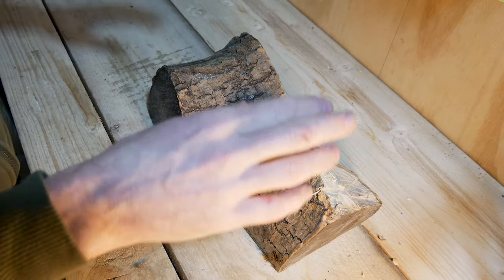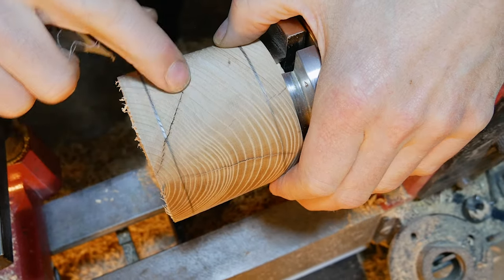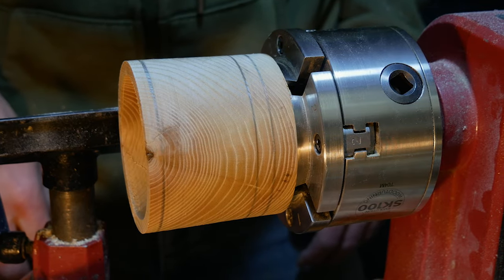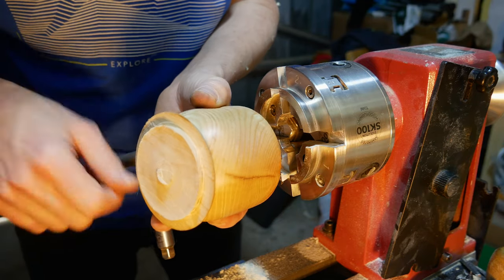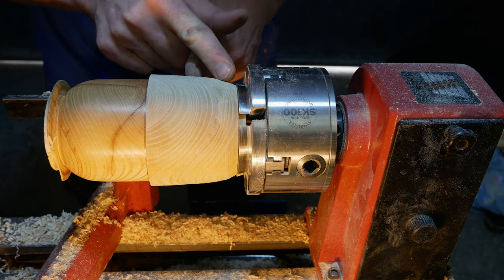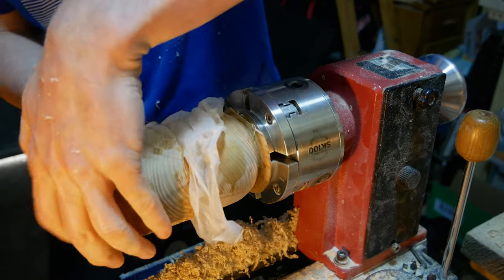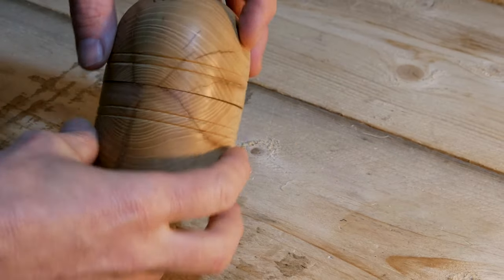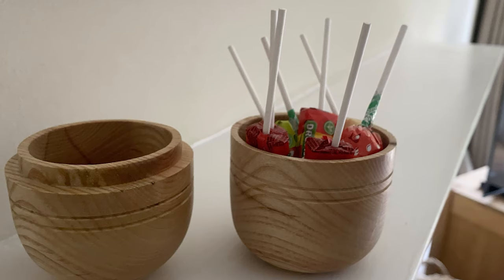Woodturning Firewood to Capsule: Surprising Connection At The End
Fancy watching my latest creation? "From Firewood Mould to Beautiful Calabash Bowl"

I have taken two bits of firewood and turned it into one functional item. Also, there is a surprise about these two bits of wood which is uncovered near the end.

Don't forget to add a comment to the video for your chance to win a piece I make out of a block of Afromosia wood, when the channel hits 500 subscribers!

00:00 Introduction
00:21 Roughing down
01:40 Shaping cylinder
02:29 Filling the cracks
03:30 Hollowing out
04:29 Shaping
06:10 Starting the lid and roughing down
07:16 Cutting the lid tenon to size
08:48 Hollowing the lid
10:25 Shaping the two parts togther
11:13 Removing the tenons & finishing
12:59 Big reveal

I am not a professional woodturner and some of the techniques I use are trial and error and probably not correct - in fact I'm surprised I still have all my fingers! I hope you enjoy the videos!